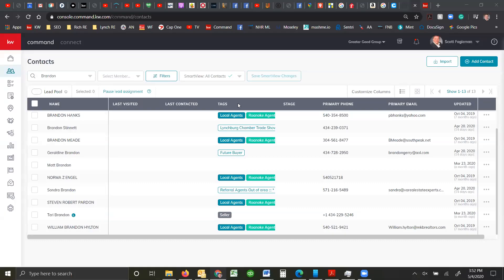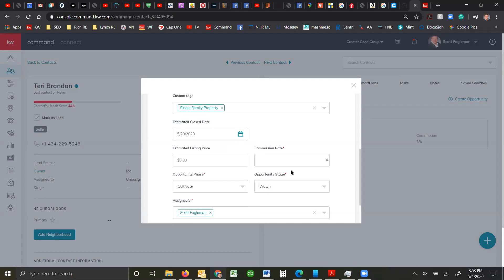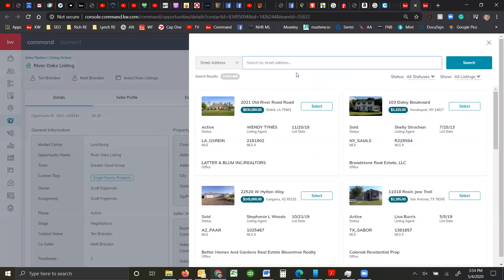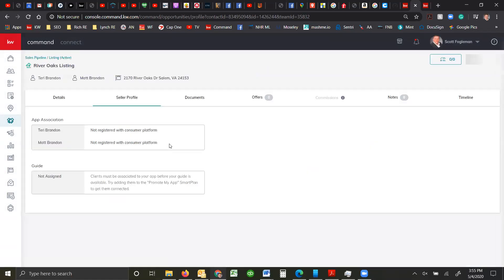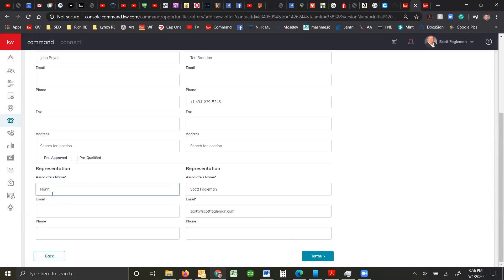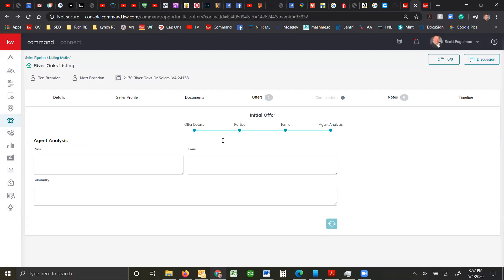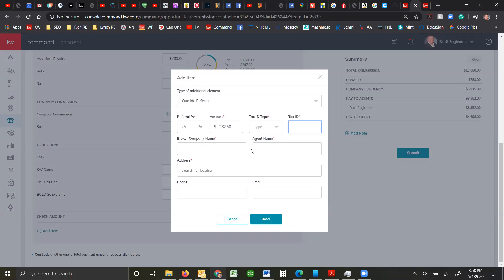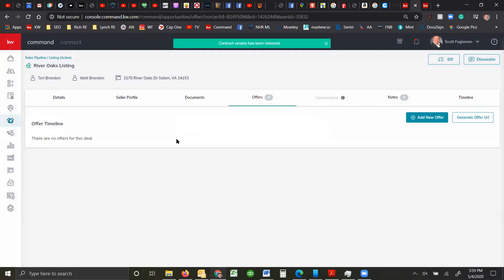Opportunities from contacts in Command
Opportunities from contacts